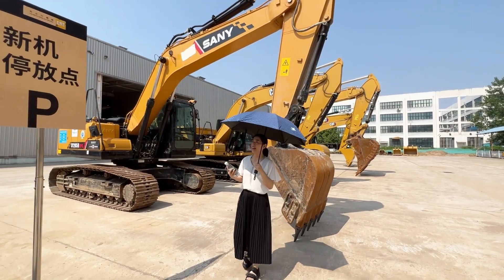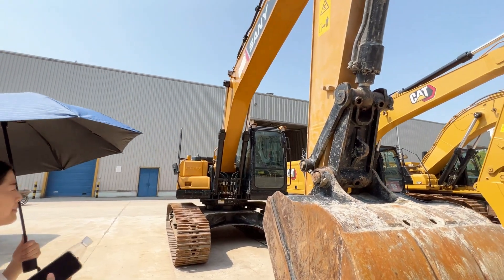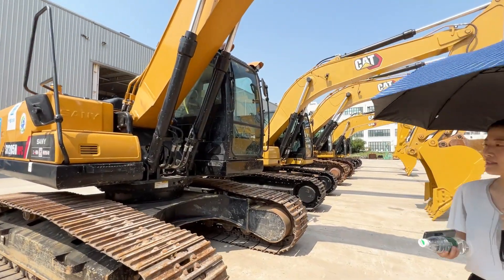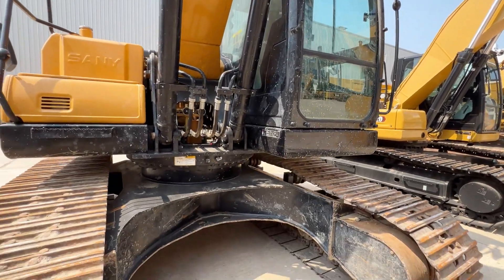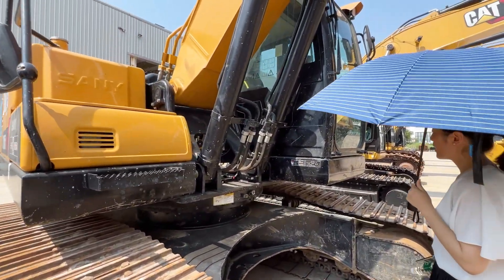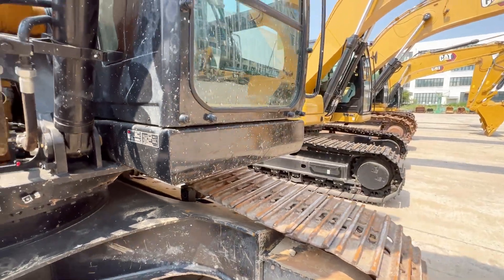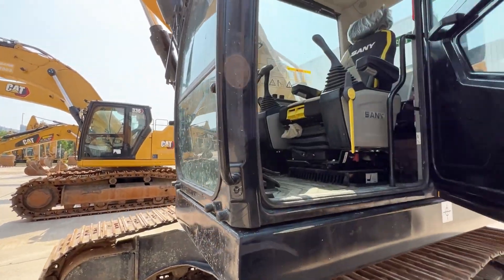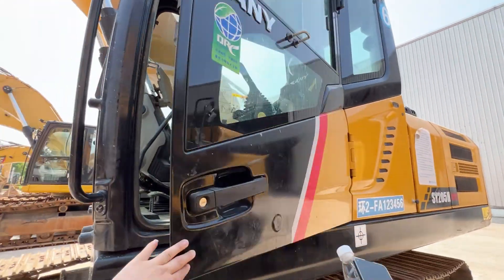A Good Engineering Partner, All the Excavators You Want Are Here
Excavator use
(1) Excavation of buildings and plant foundations;
(2) Excavate soil materials and strip the overburden of the mining field;
(3) Loading operations in quarries, tunnels, workshops and stockyards;
(4) Digging channels, canals and dredging waterways;
(5) After replacing the working device, pouring, lifting, installation, piling, ramming and other operations can be carried out.

Excavators are the main products of Zhengzhou Jiujun MechanicMechanicalal Equipment Co., Ltd. We have rich experience in exporting construction machinery, and our customers are all over Europe, America, Africa, and Southeast Asia. Welcome to cooperate.